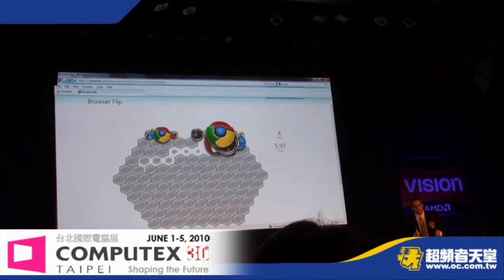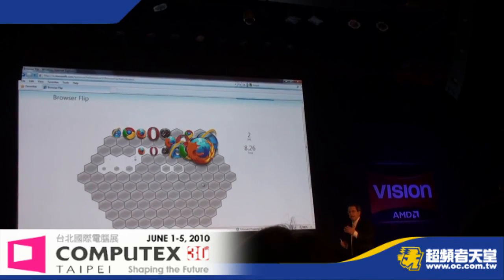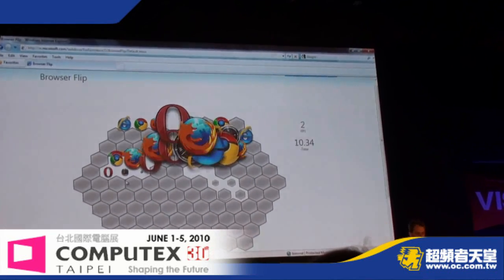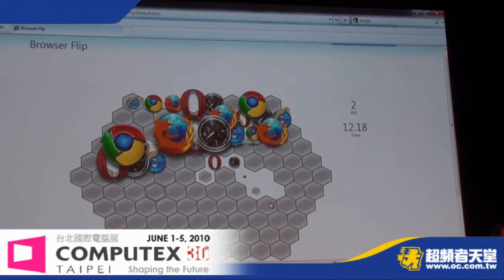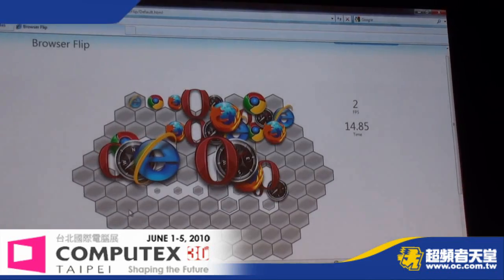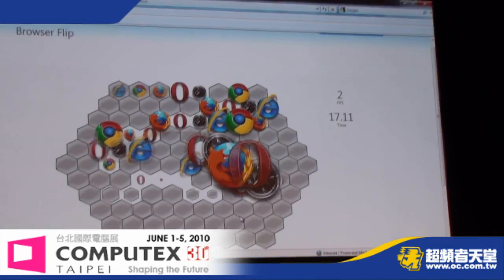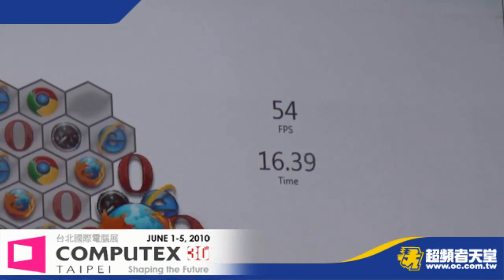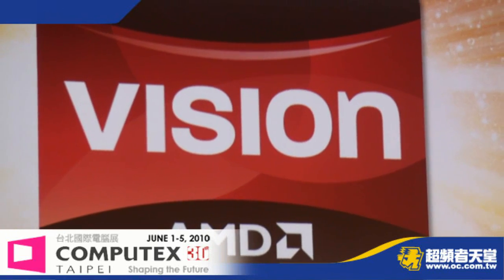AMD Fusion Game and App Demo